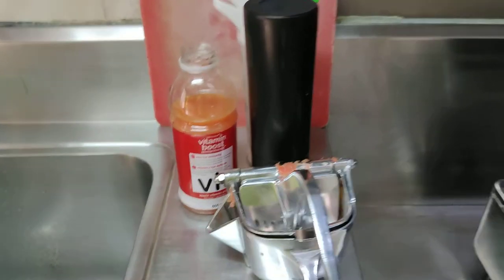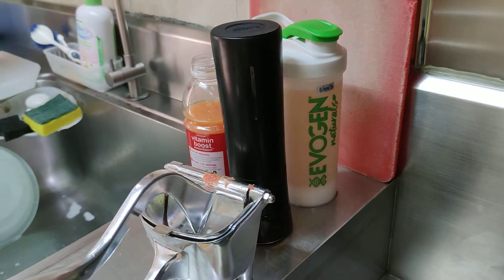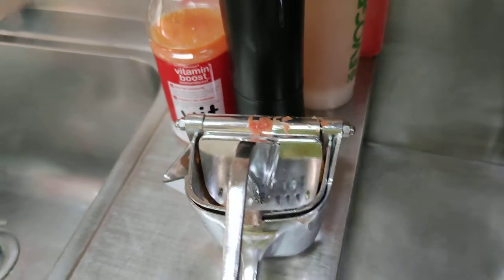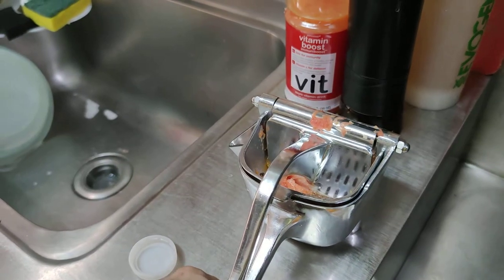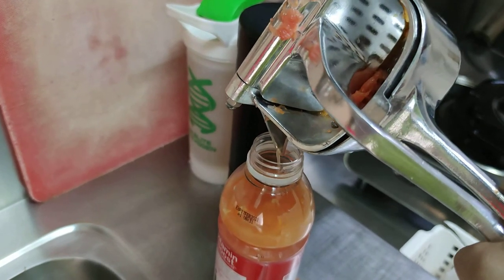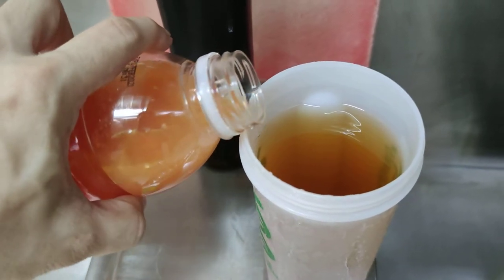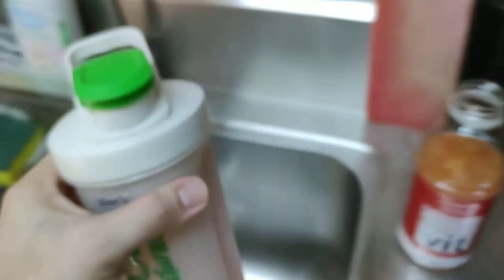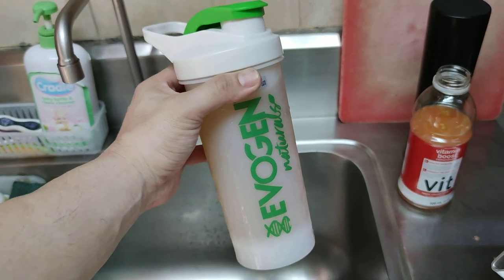No Vitamin C Tablet? No Problem! Make your Own Vitamin C Drink!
Let me show you how to make it good and enjoyable.